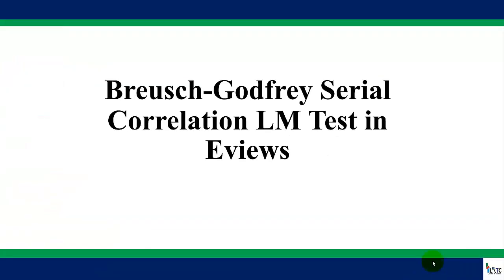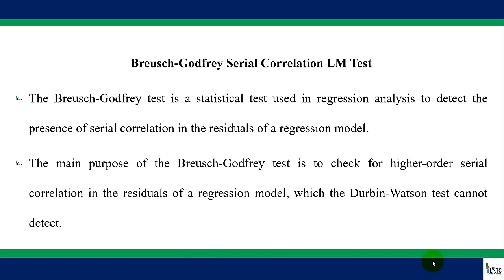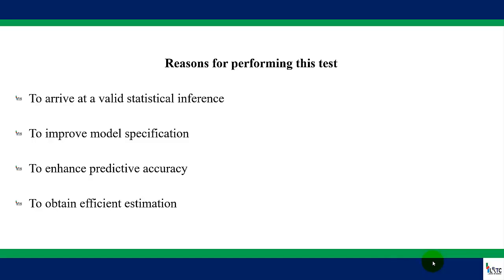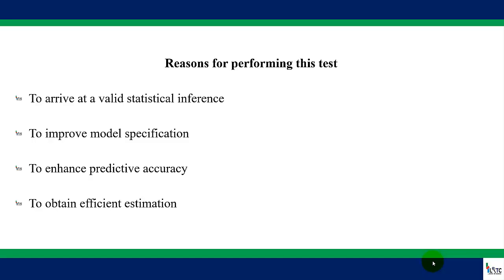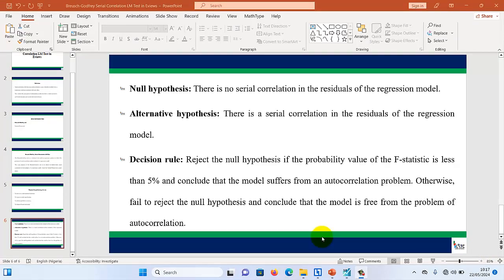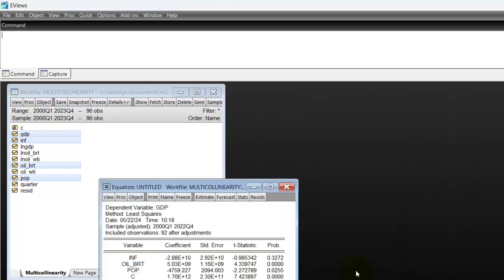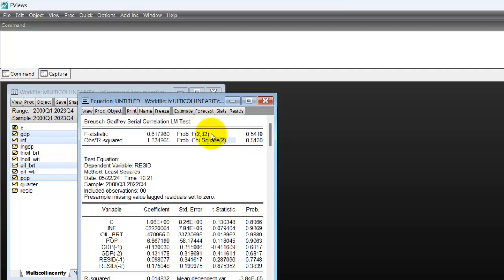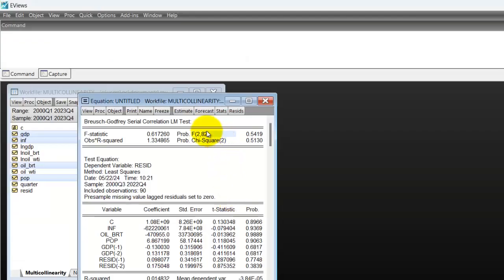Breusch-Godfrey Serial Correlation LM Test in Eviews | Post Estimation Test | Autocorrelation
This video explains how to perform a Breusch-Godfrey serial correlation LM test in Eviews.

Chapter Timestamps
00:00​ Introduction
00:18 Definition
01:08 Serial Correlation Techniques
02:38 Reasons for performing this test
05:36 Hypothesis statement
06:06 Decision rule
07:50 Estimating OLS in Eviews
08:35 Breusch-Godfrey serial correlation LM test in Eviews
09:05 Interpretation of results
10:06 Addressing serial correlation problem